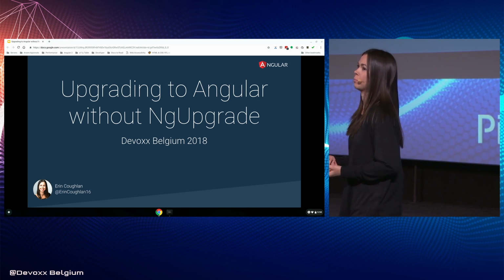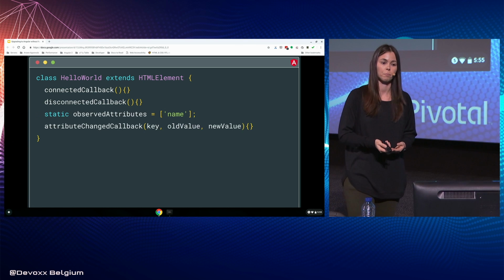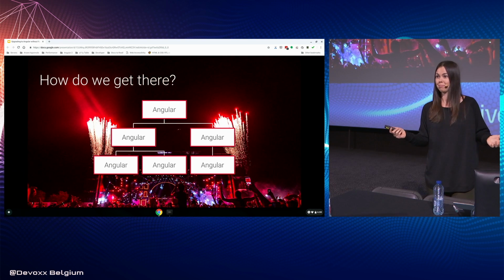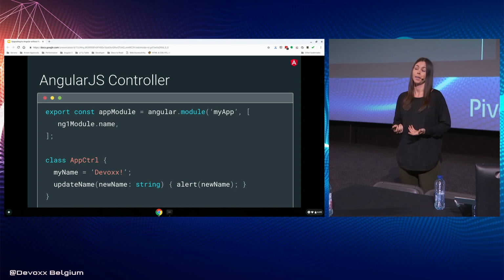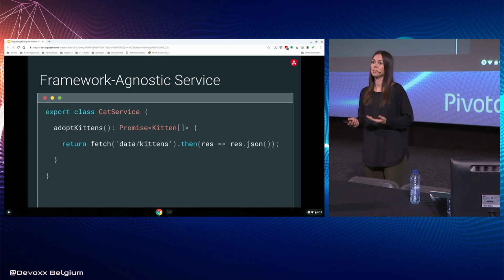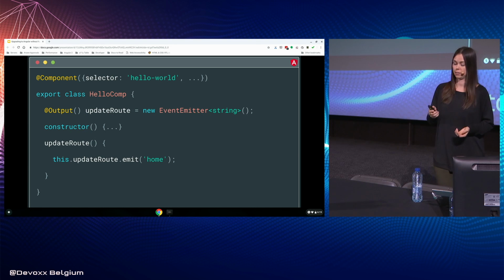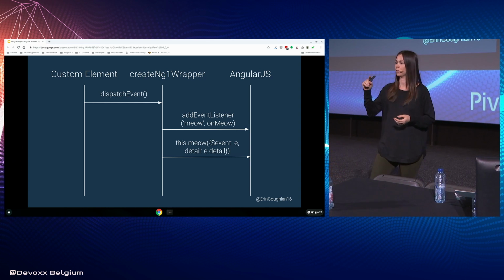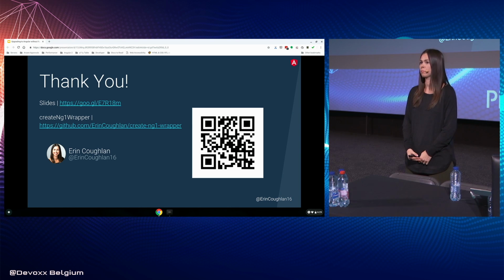Upgrading to Angular without ngUpgrade by Erin Coughlan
Many AngularJS apps can install ngUpgrade and begin rewriting components, but it's not so easy when those components make up a library that is used by several teams to power their production apps. Instead of rewriting everything at once, this talk shares how we first created a common interface with custom elements, and then upgraded one component at a time to Angular Elements all while expanding the number of teams we integrate with.

Erin Coughlan
From Google
Erin is Frontend Engineer working on the Google Analytics Suite where she's built a set of common components shared by 13 teams. Erin's core mission is to help others build stunning apps and meet their business needs by contributing best practices, common infrastructure, and components such as the Angular Material data table.